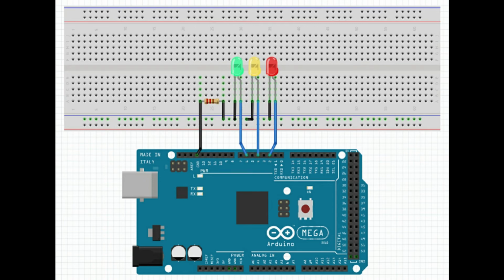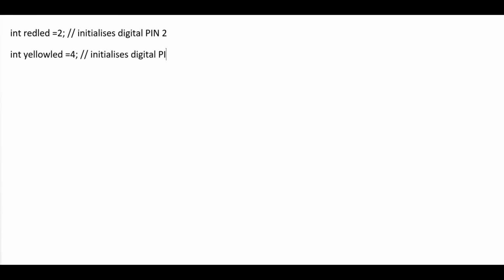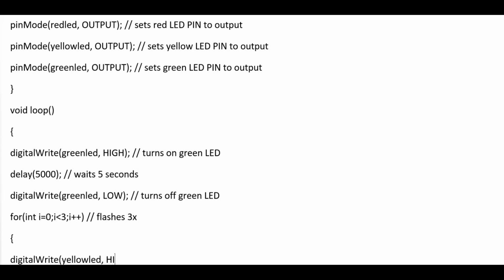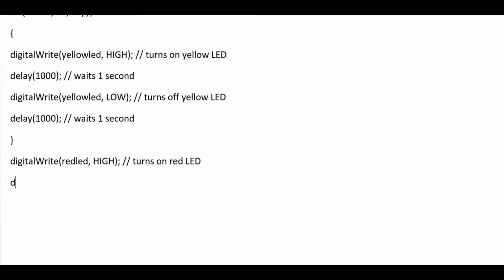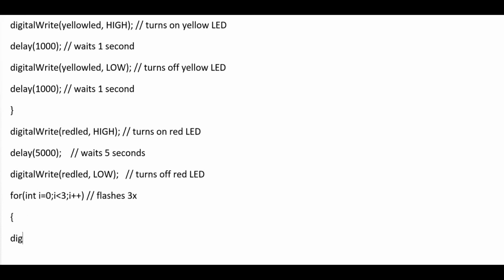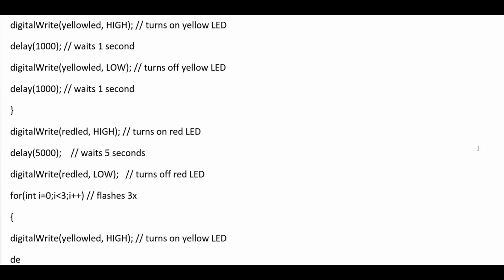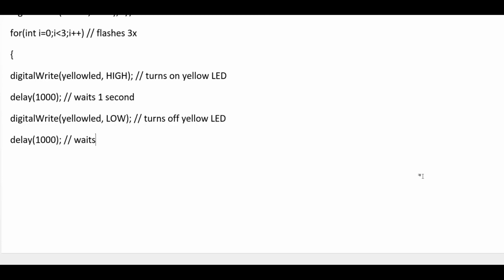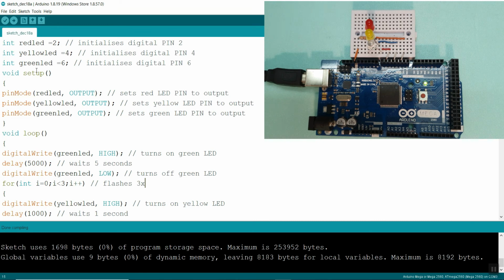Arduino Tutorial no. 3 | Traffic light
Arduino tutorial by making simple projects.In this video we will make a traffic light.